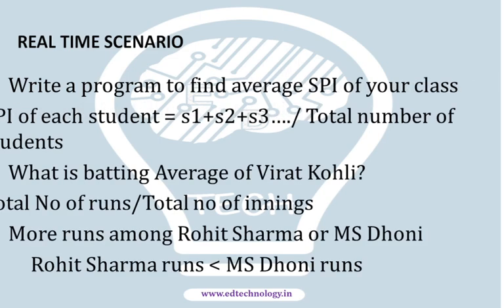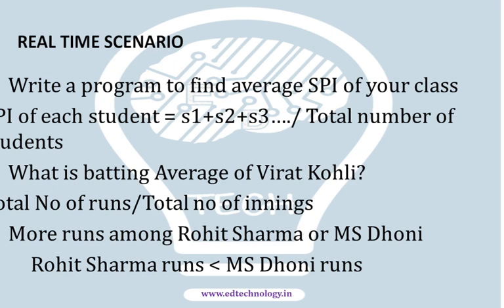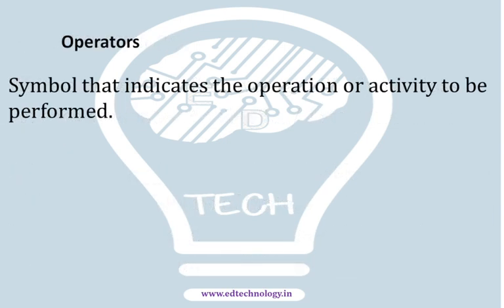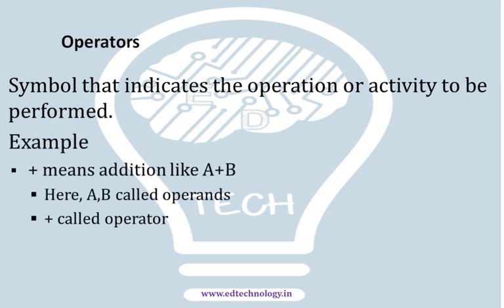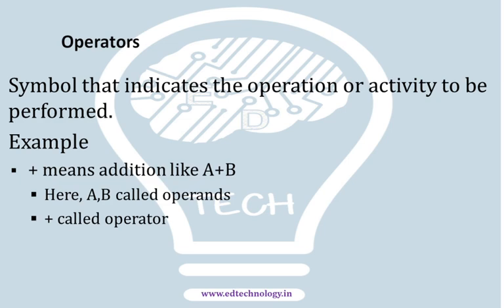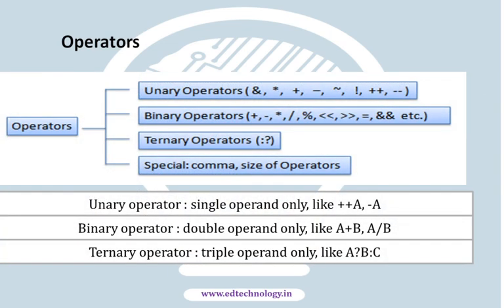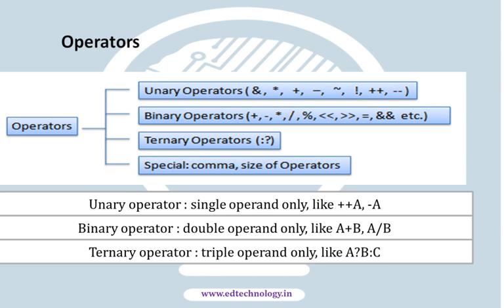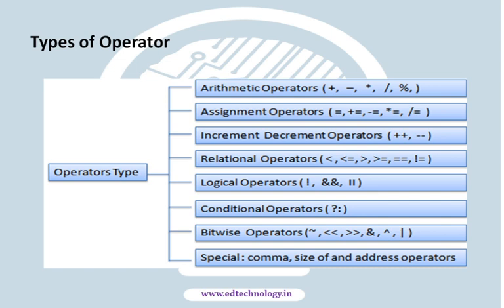Operators in C Part 1| Unary | Binary | Ternary | Special Operator | C programming Lecture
In this Lecture, We are discussing Operators in C programming Language.
An operator is a symbol that tells the compiler to perform specific operations based on type of operators used.
Types of Operators on the basis of Operands:
Unary
Binary
Ternary
and Special Operator.
More on the types of Operator in the Next video of the lecture series.